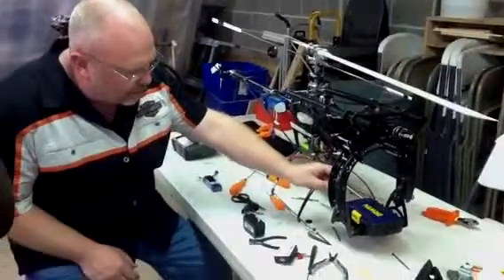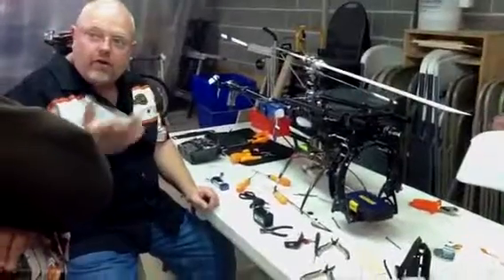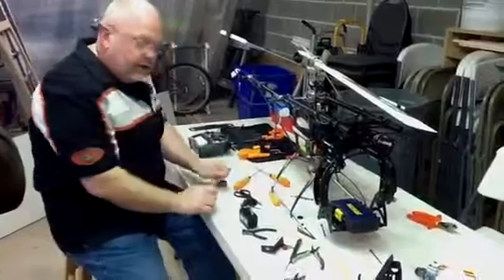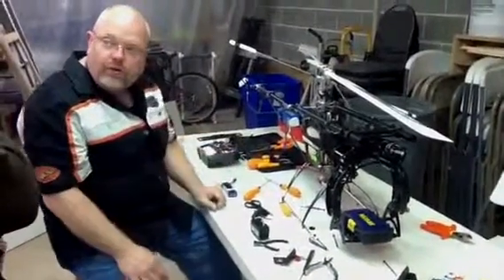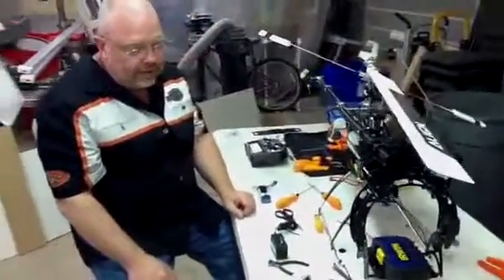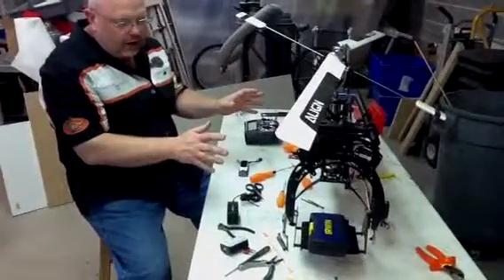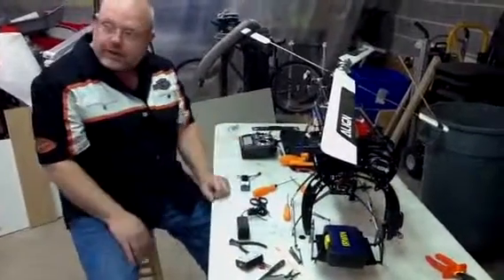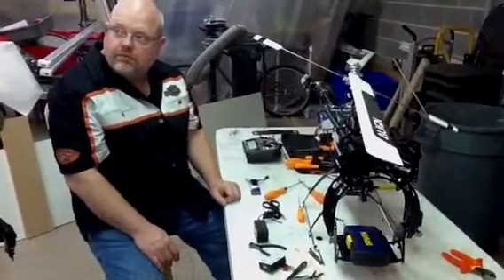T-Rex 700E Mounted Camera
Under  construction by Strictly RC, Norridge IL. for 47Th Studio Productions. by Jim Schmidt project Engineer, Mark assistant Technical support and Michael Martin Computer technical support